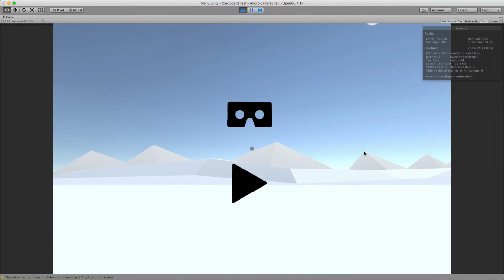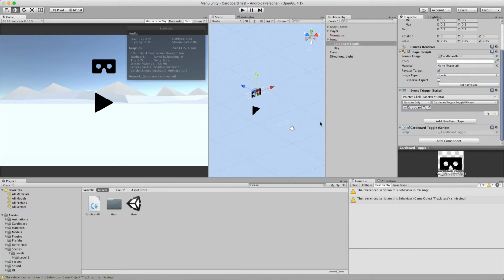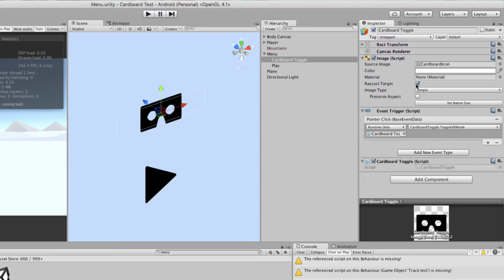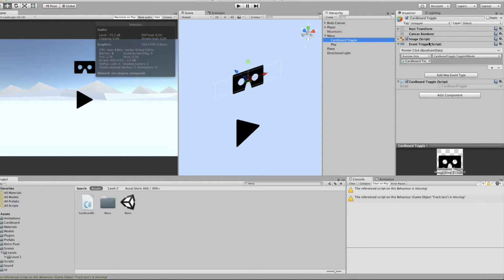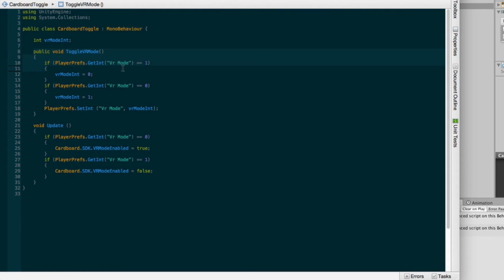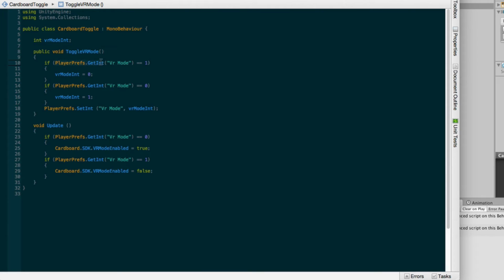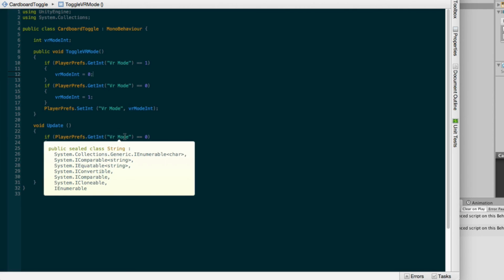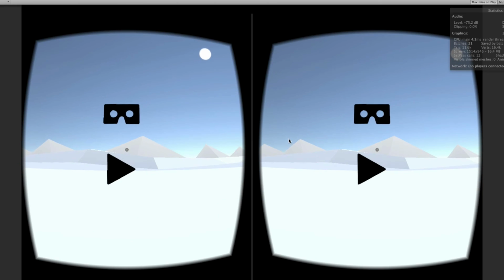Toggle VR Mode Google Cardboard | Unity Tutorial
A tutorial on how to toggle vr mode off an on in a script for the google cardboard.